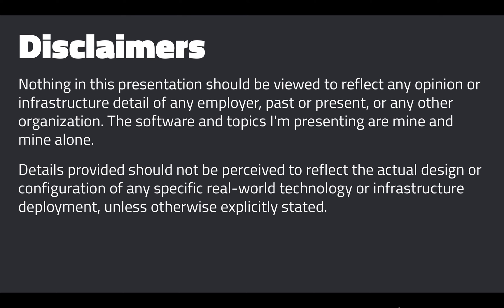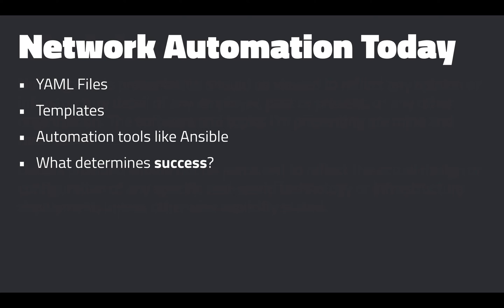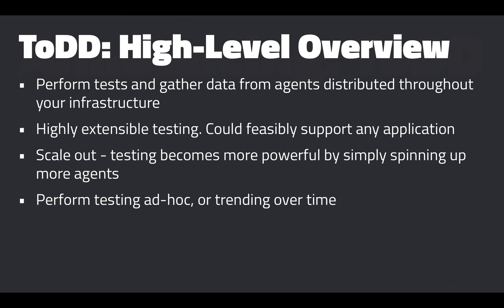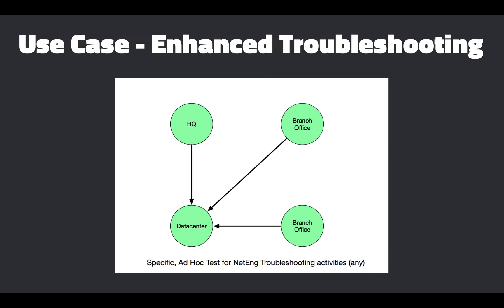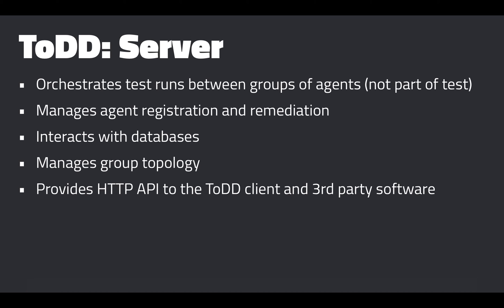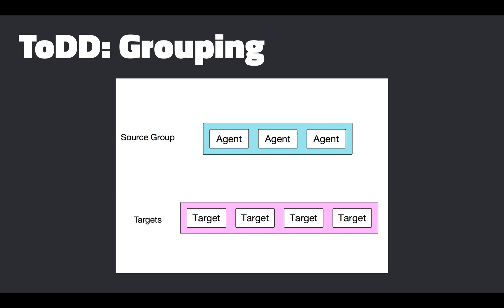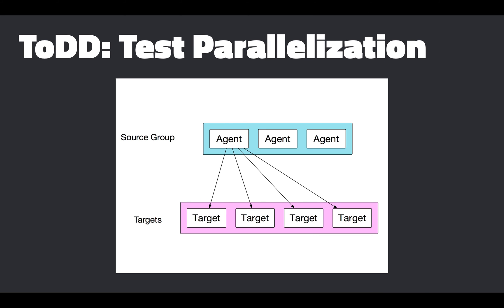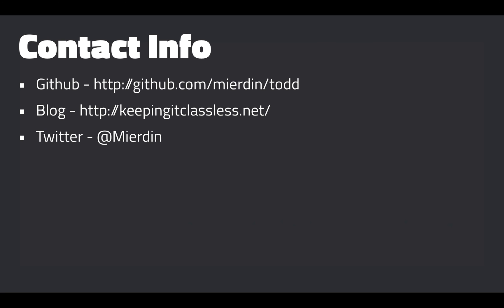An Introduction to ToDD: Testing on Demand: Distributed!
In this video, we explore a new project for performing distributed testing.

Nothing in this presentation should be viewed to reflect any opinion or infrastructure detail of any employer, past or present, or any other organization. The software and topics I'm presenting are mine and mine alone.

Details provided should not be perceived to reflect the actual design or configuration of any specific real-world technology or infrastructure deployment, unless otherwise explicitly stated.